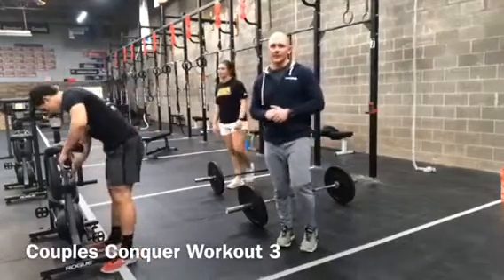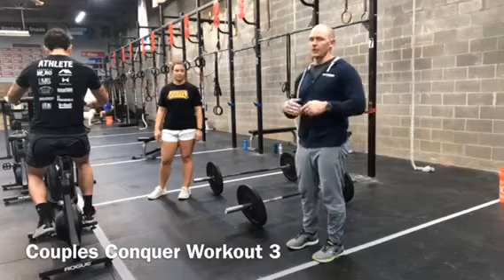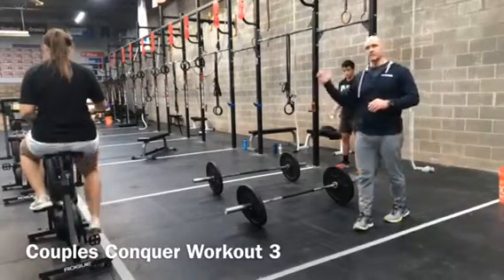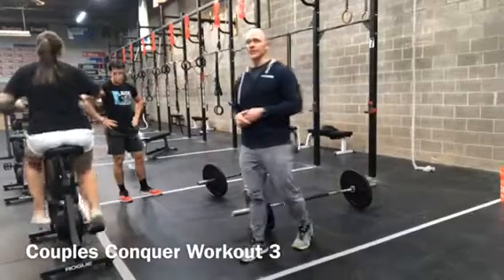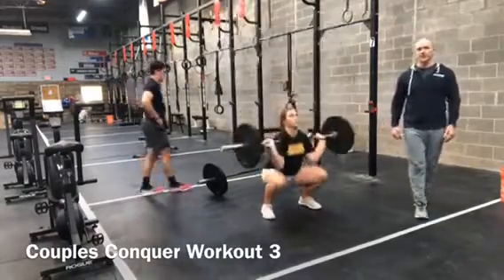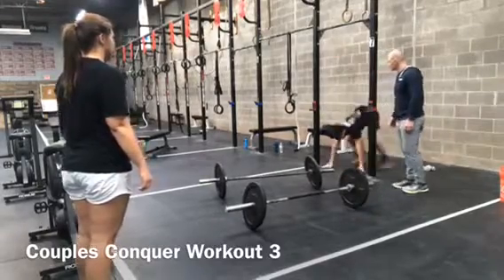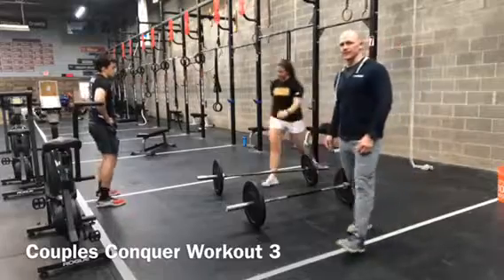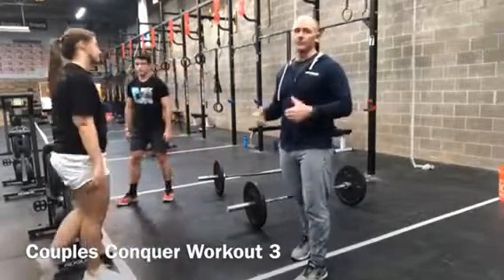Couples Conquer 2019 Workout 3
Up and Back
15/12 Cal Echo Bike
12 Burpee to Bar
9 Power Snatch
6 Thruster

RX - 95/65
Scaled - 65/45